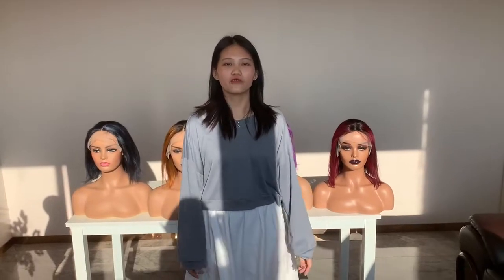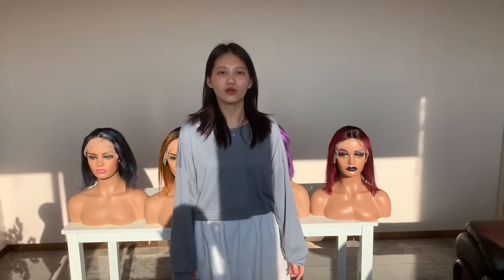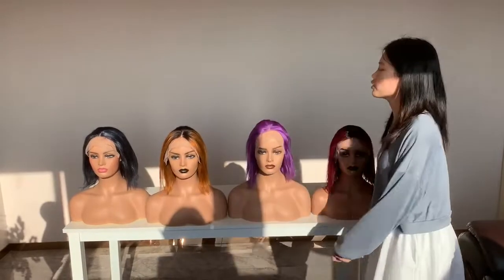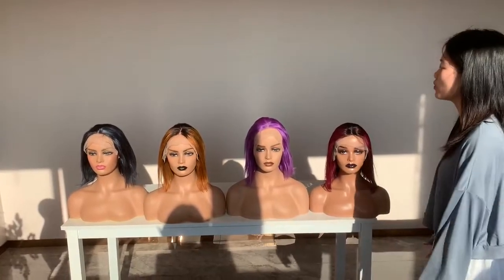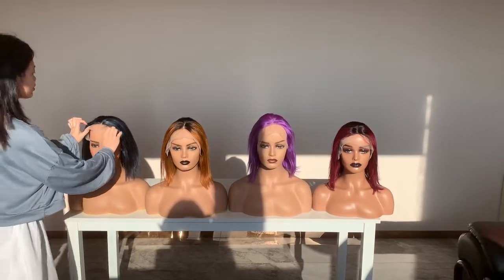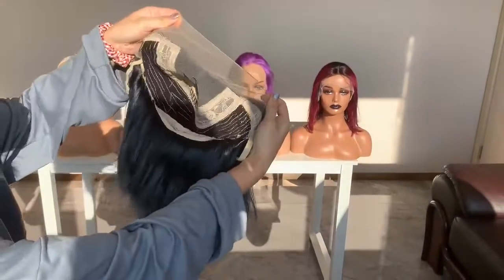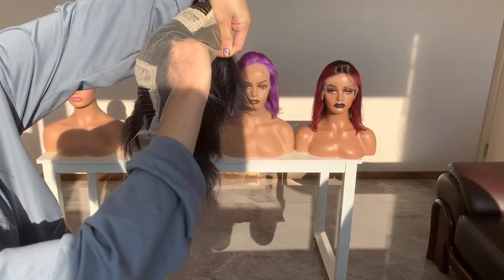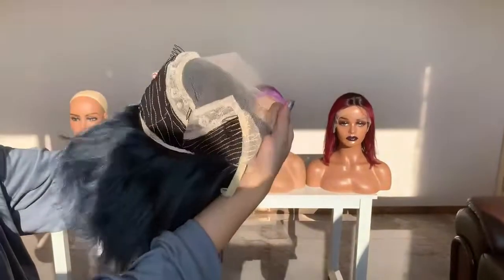Colorful Lace Bob Wig Wholesale Hair Vendor Human Hair Wig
Here's Borui Hair Factory, located in Guangzhou China

Our hot selling hair
1.transparent lace & HD lace wig
2.10A grade virgin hair & 12A raw hair

Wholesale Factory Price
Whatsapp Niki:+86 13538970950